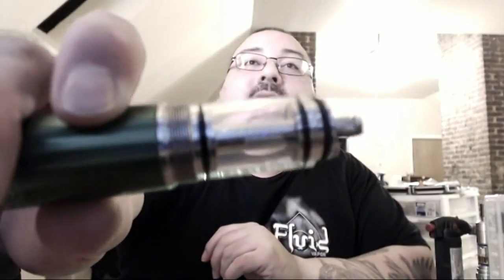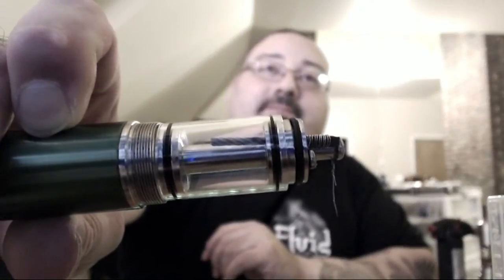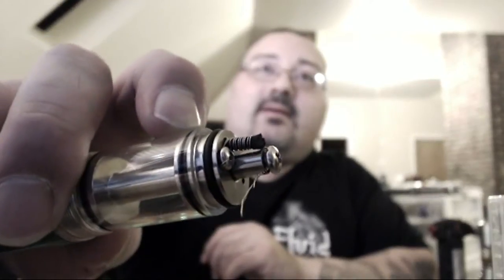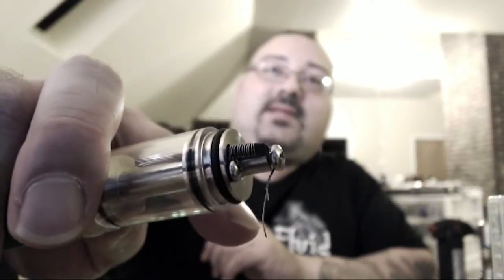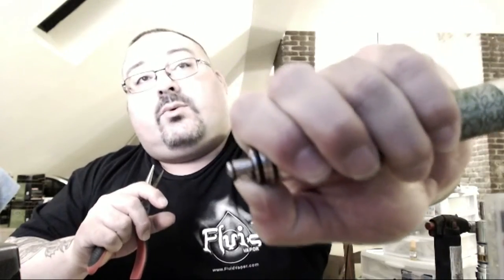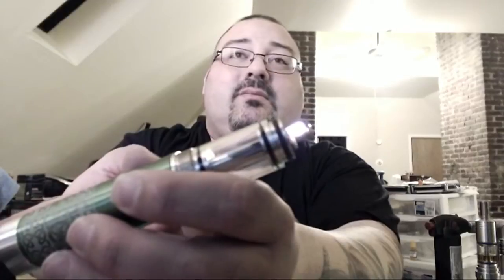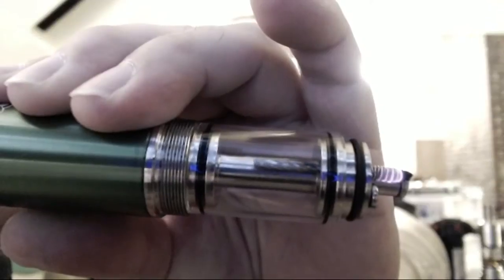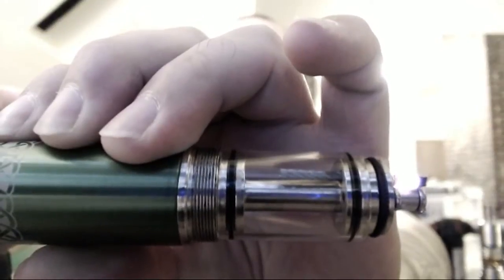SS Rope Mesh IHybrid Dual coils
Stainless Steel Rope 2m Dual Coils on Hybrid LE .5 ohms
here you go you ask I deliver an easy to do Dual Coil on Stainless Steel Rope with Mesh on top.

SS rope, mesh and wire easy obtainable through Fluid Vapor.

if you need a more thorough tutorial Ill be happy to oblige.